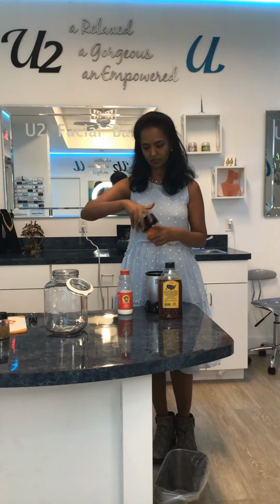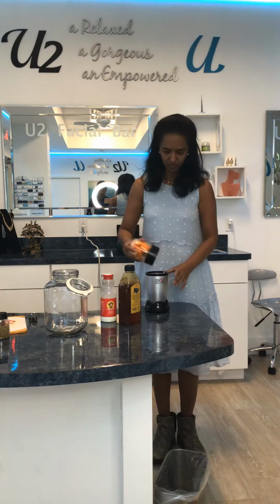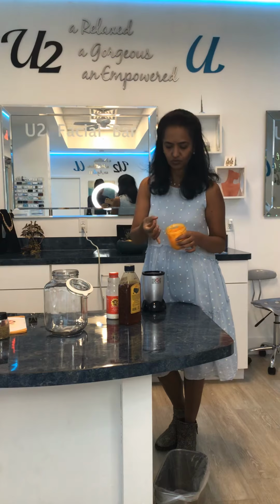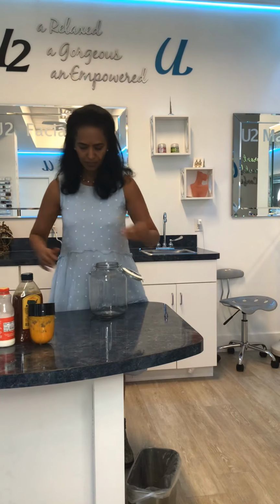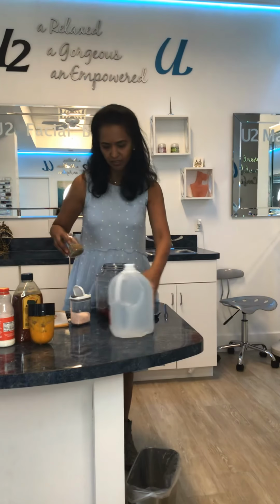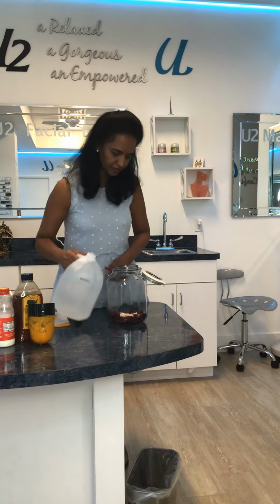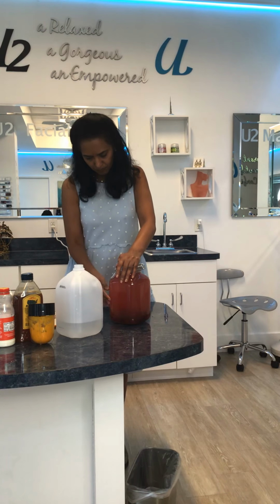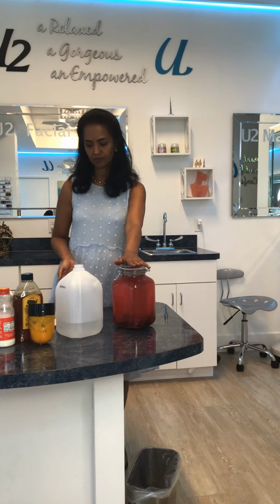Boost Immunity and Improve Skin Health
We all understand the importance of a strong Immunity in these times of CoronaVirusOutbreak
I have made an effort to help us all in making this most popular Immunity Boosting Drinks which not only helps in ImmunityBoost but also in Skin Health.
This is a Probiotic Drink 0 Kanji
Ingredients -
1 tbs Brown Mustard Seeds Crushed + 4-5 Large Carrots + 6-7 Cups Filtered Water + 1 Tbs Fine Sea Salt